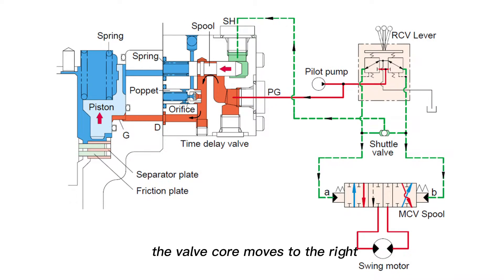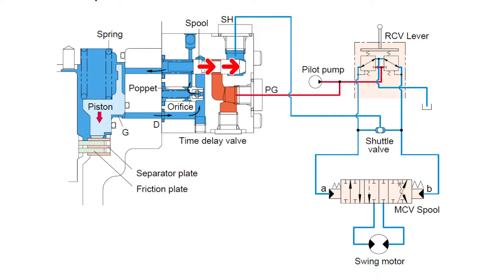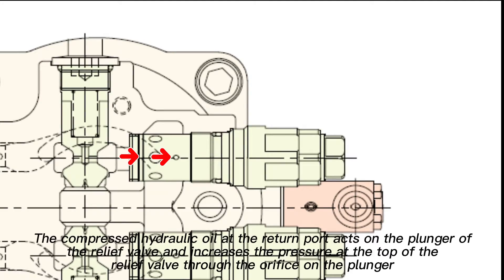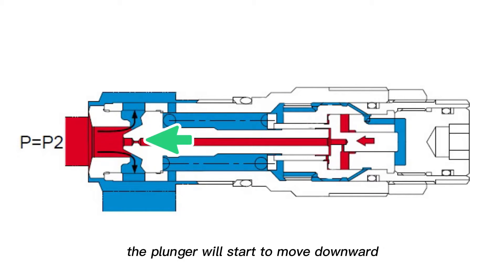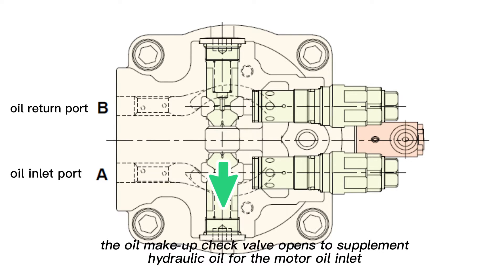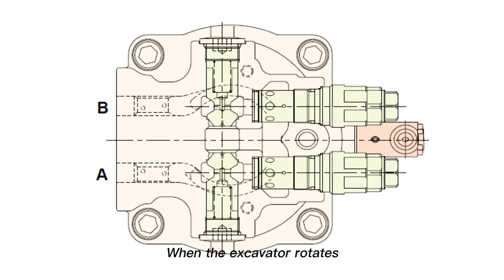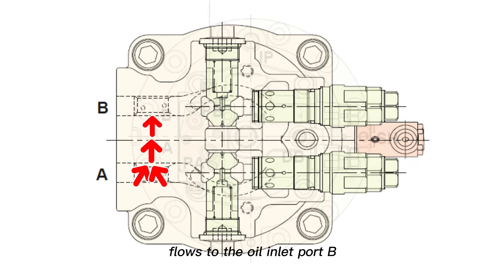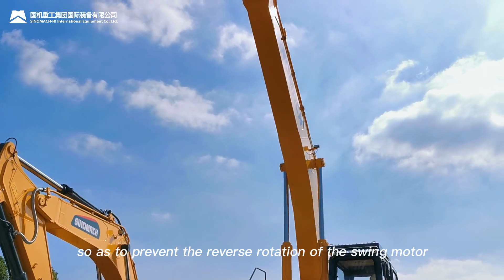Kawasaki Swing Motor（2）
Detailed introduction of swing moter timing valve, anti-reverse valve, overflow valve, one-way oil filling valve, brake theories and functions.